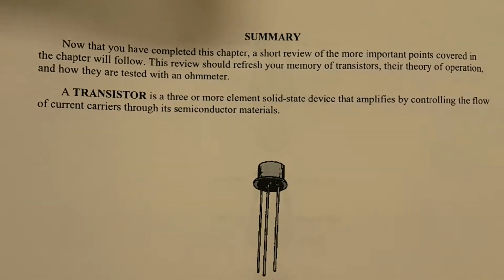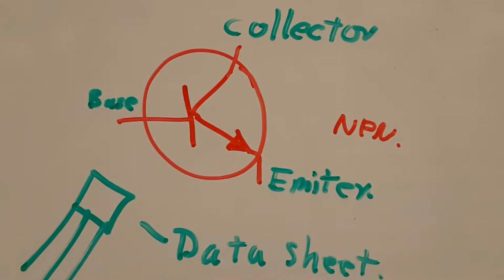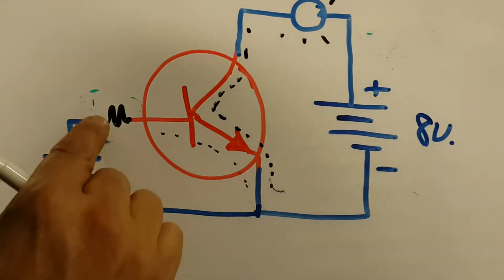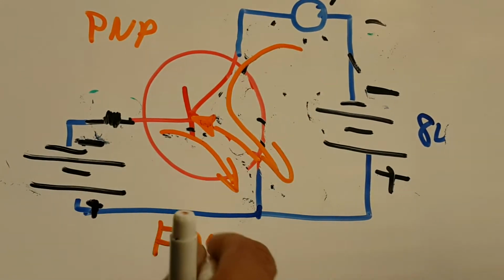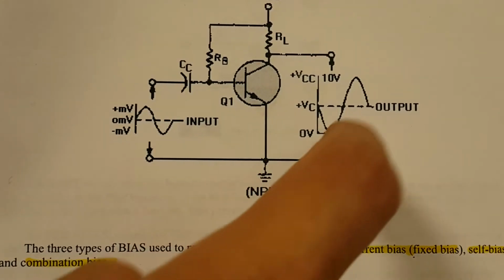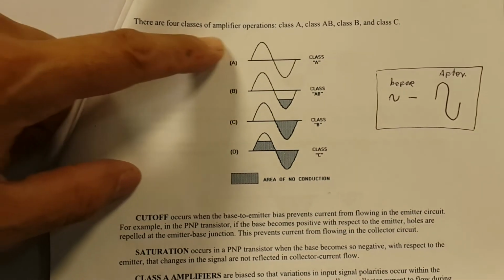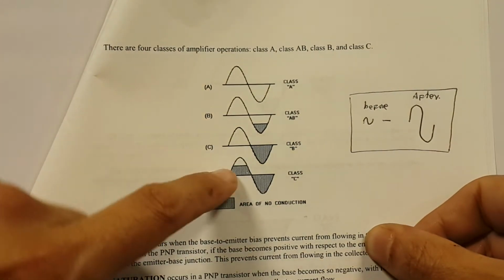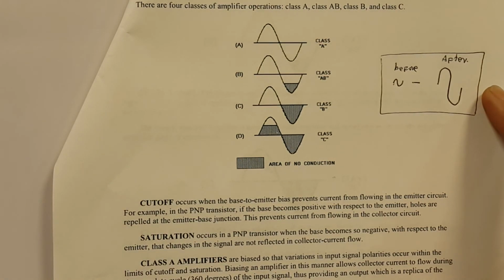14) Electricians Mate tutorial - basic - solidtates devices - transistors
covers transistor basic operation, as and electricians you will hardly ever deal with transistors, however you will see them on your advancement test